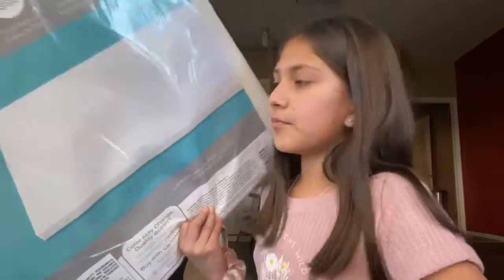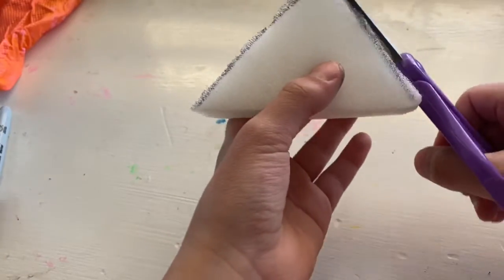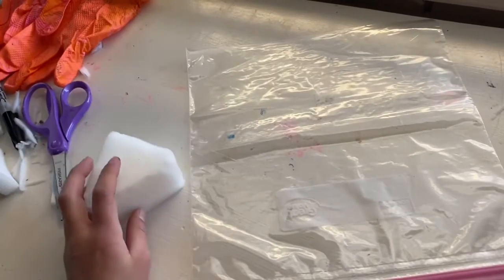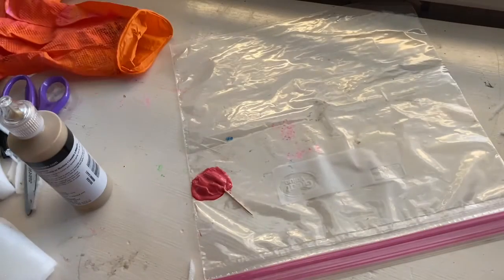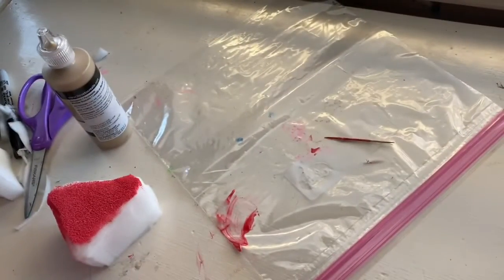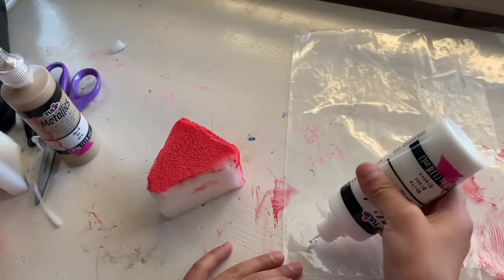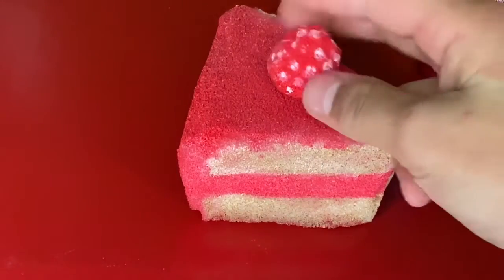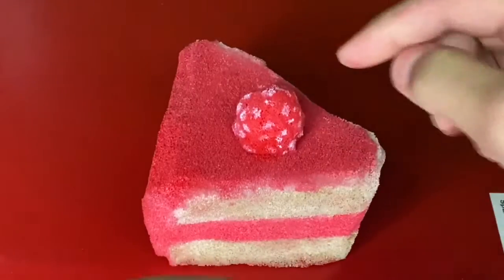How to make a home made squishy with foam